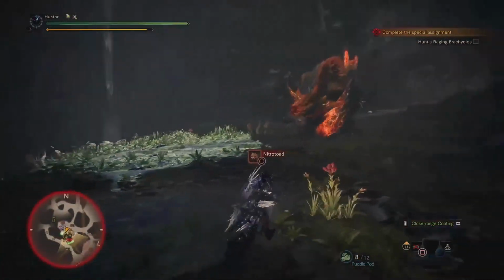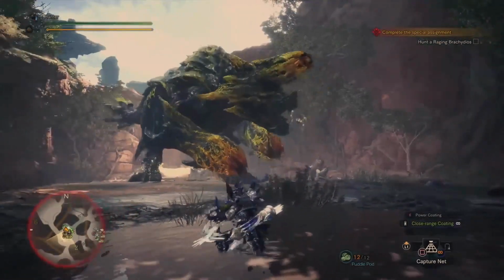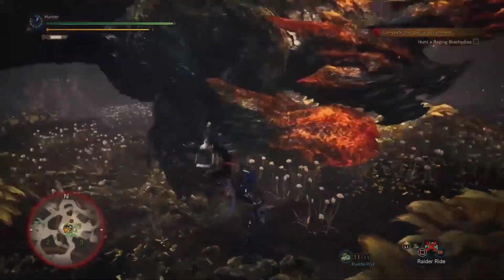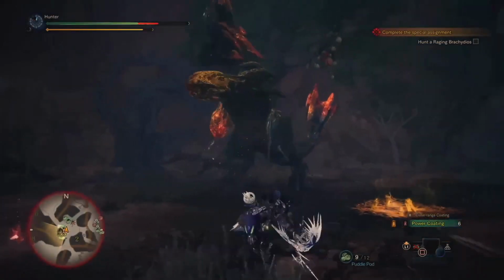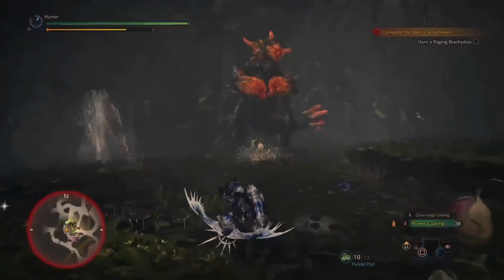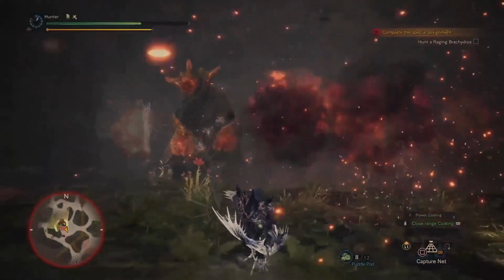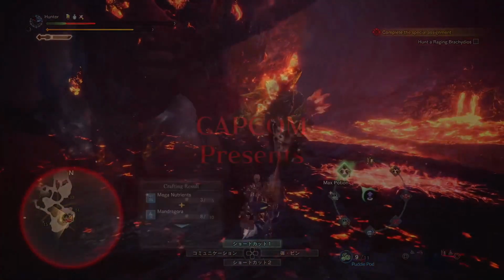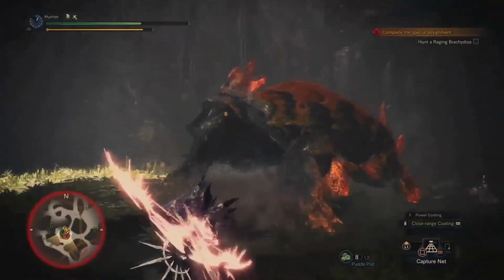RAGING BRACHY BREAKDOWN: RAGING BRACHYDIOS GAMEPLAY PREVIEW - Monster Hunter World: Iceborne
Hey all! Today we take a look at the latest preview of the Raging Brachydios that's gonna be coming up in Monster Hunter World: Iceborne and we're gonna be doing a bit of a breakdown as to what we can expect when it comes to this Explosive Variant Monster once it arrives in Iceborne on the 23rd of March!